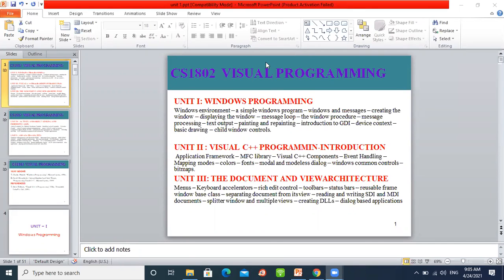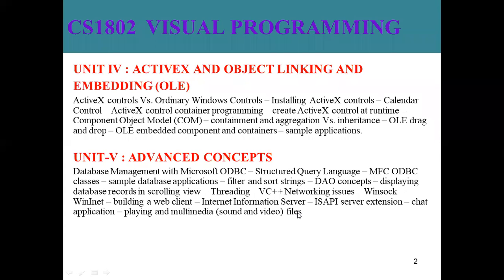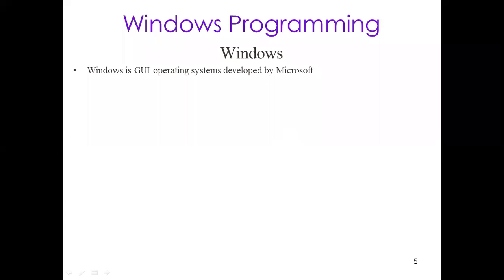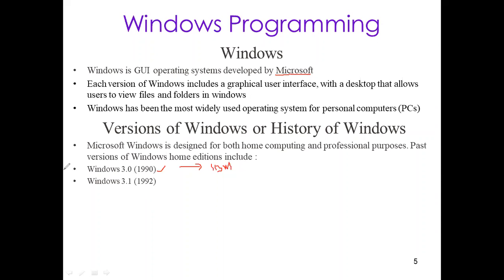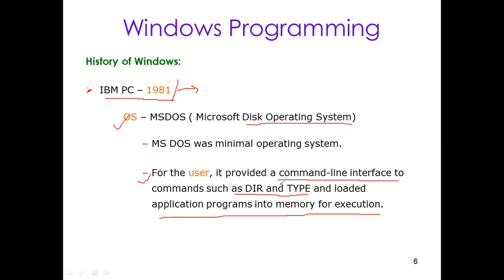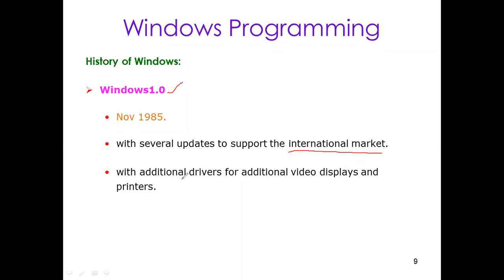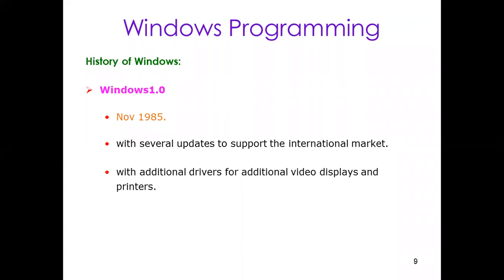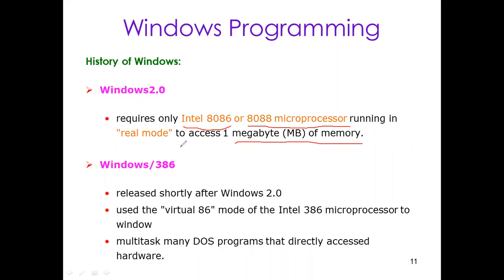CS1802 Visual Programming Class on 24.04.21(Part1)